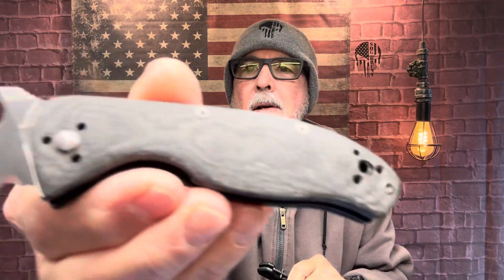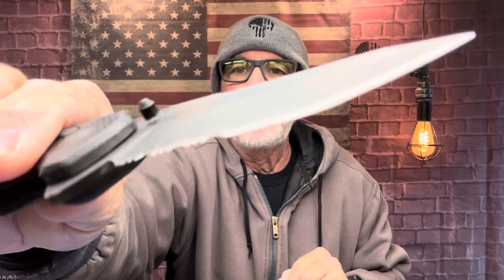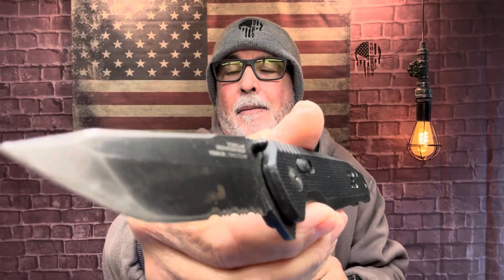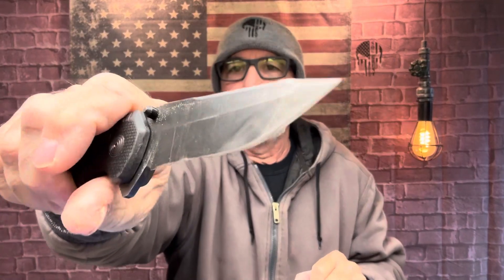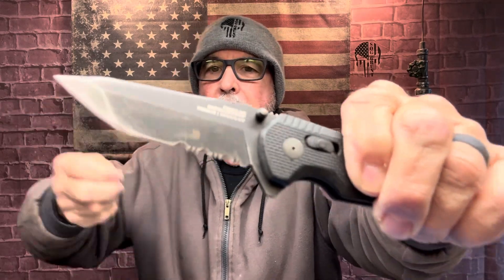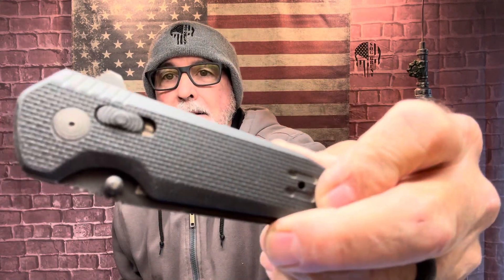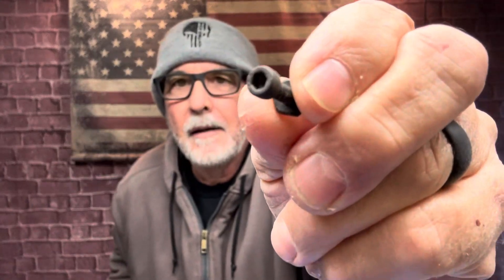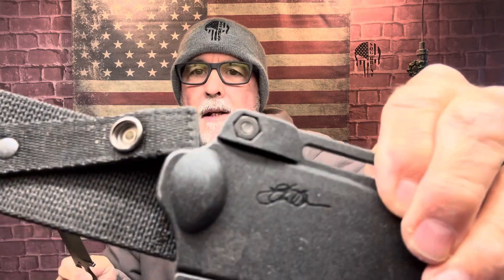SOG SUNDAY! My agenda for the day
A little bit of everything